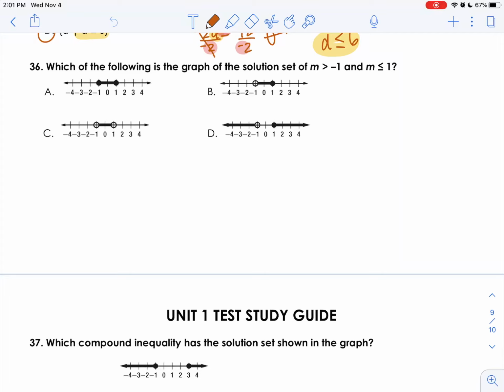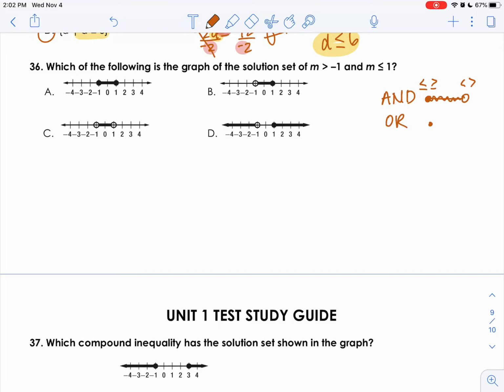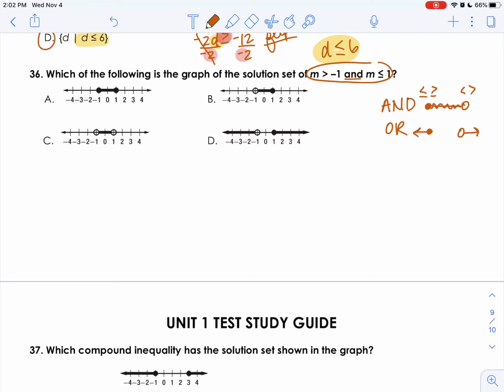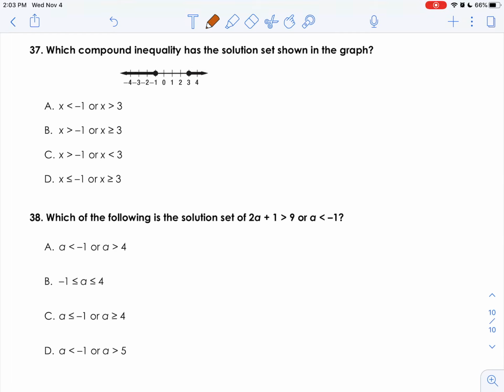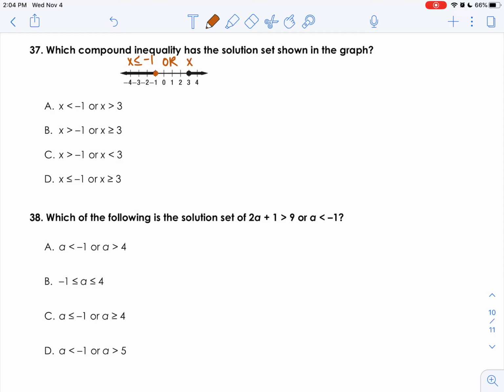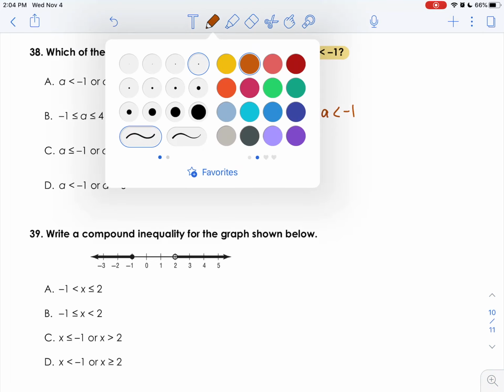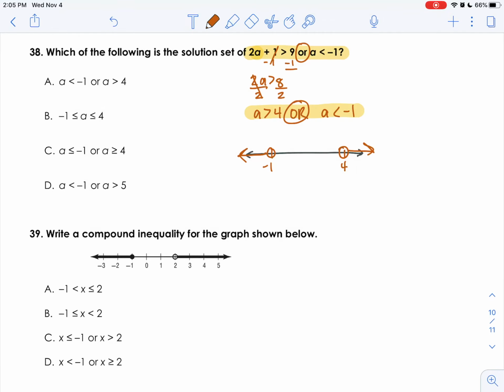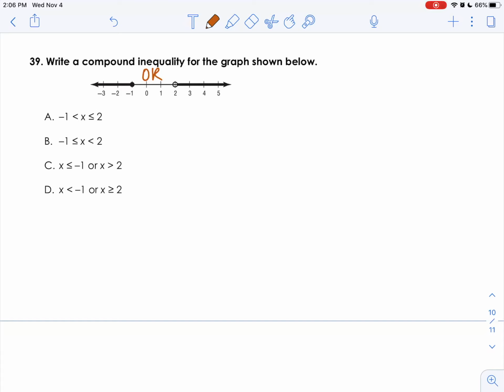Unit 1 Test Study Guide: Compound Inequalities #36-39